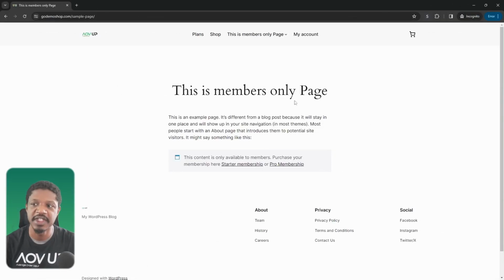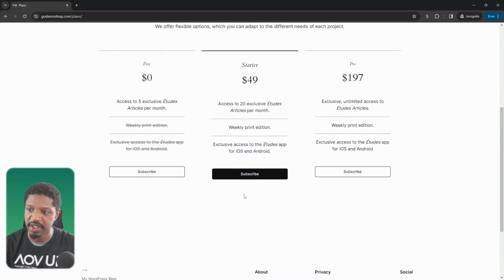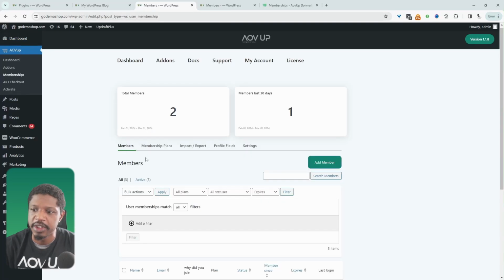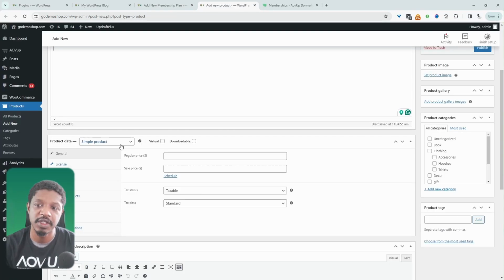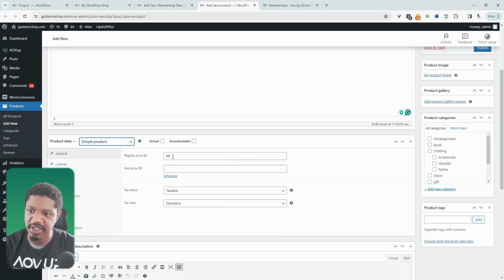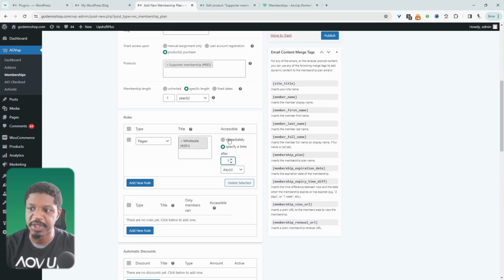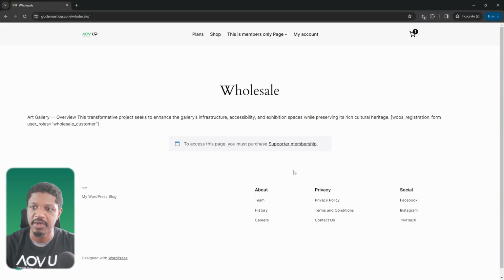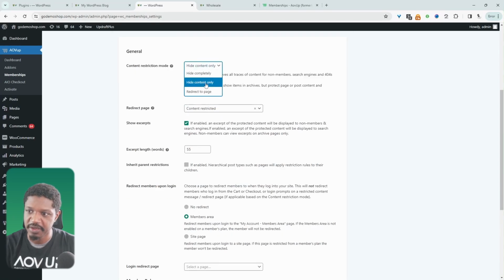How to Sell Access To A Page In WooCommerce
I'll show you how to sell access to specific pages in WooCommerce.

00:00 Intro
00:05 Overview
01:08 Where to download the plugin
01:21 Create membership plan
03:12 Put pages behind a paywall
04:56 Set Restriction mode
06:03 Customize access notice text